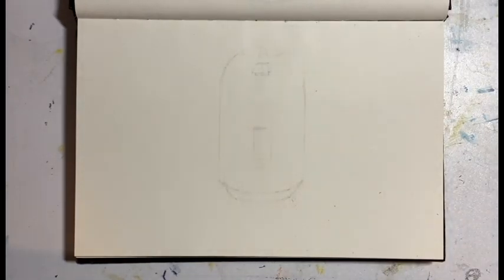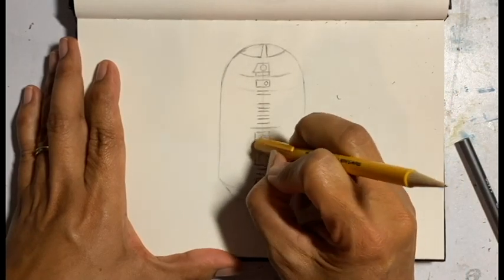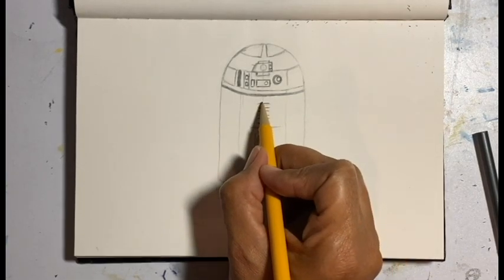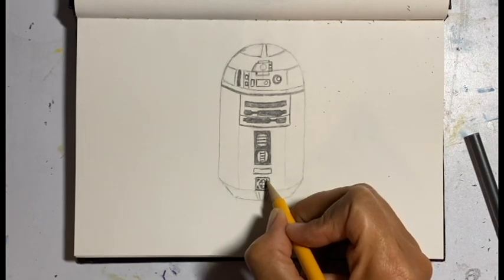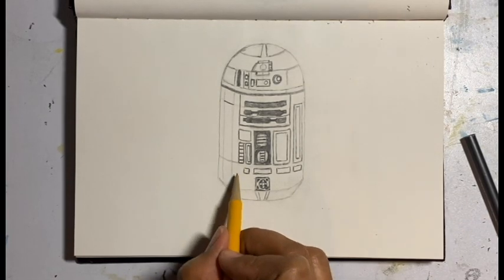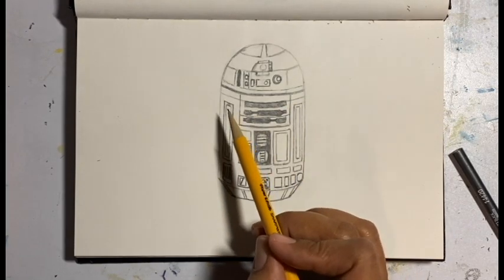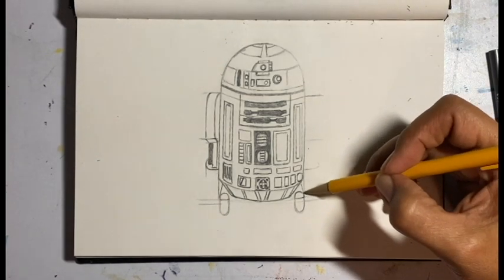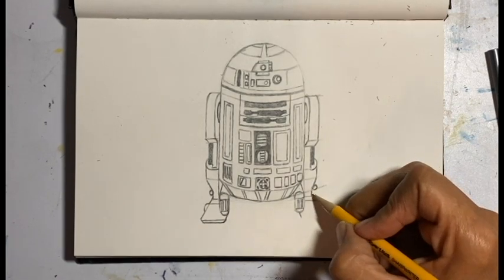Daily Sketchbook Drawing: R2D2 Part 1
Learn how to draw R2D2 following Iris as she draws from observation.